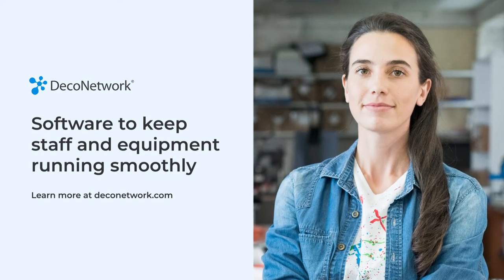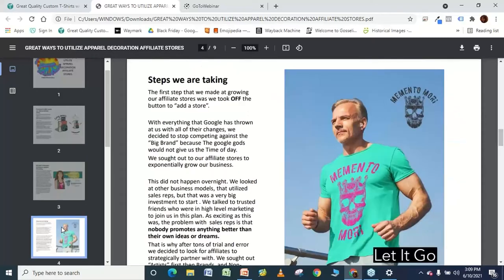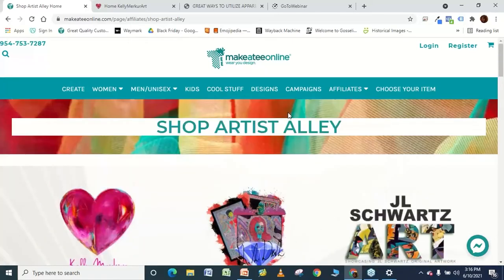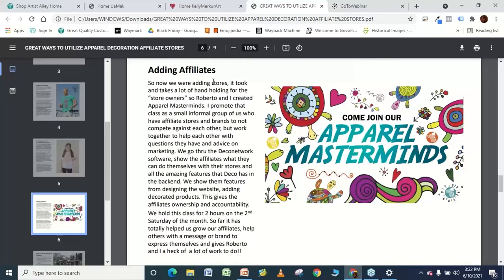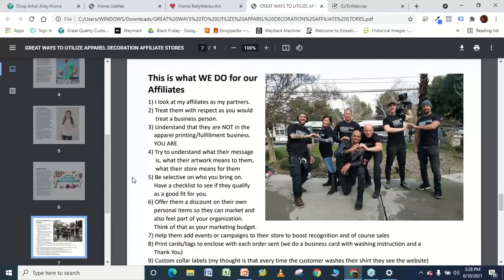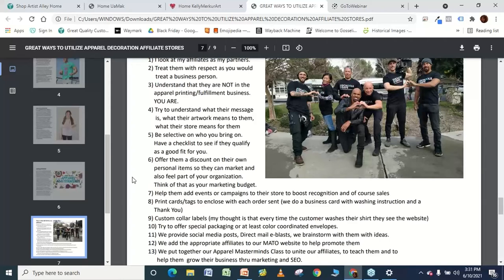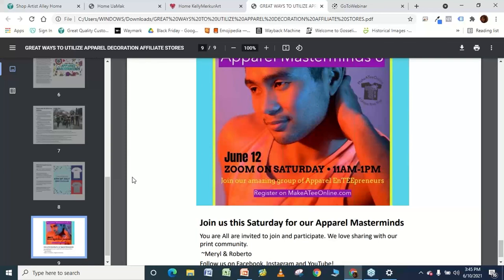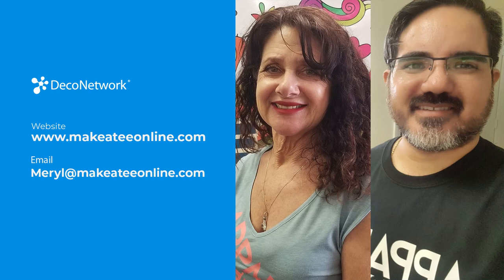Great Ways to Utilize Apparel Decoration Affiliate Stores - Webinar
If you’re a custom apparel decorator, I’m sure the term "online affiliate store" has been thrown around a time or two. It’s a business model that has boomed recently and when it comes to making a living as a custom decorator, there are many ways online affiliate stores can help.
Join Meryl and Roberto on this webinar for a guide to the multiple ways apparel decorators can successfully utilize online affiliate stores to secure ongoing business and profits.

0:00 Deconetwork
0:16 Introduction
2:31 Why add Affiliate Stores?
5:00 Great Ideas Start Somewhere
6:33 Steps
8:49 The PossibiliTees with Affiliates
12:01 Artist Alley
14:01 Adding Affiliates
17:00 Targeted Audience
20:00 Key to Affiliate Stores
24:56 Affiliate Store Highlights
25:43 How to Grow your Affiliates
35:00 What to Expect from Affiliates
36:00 Educating your Affiliates
41:20 Q&A